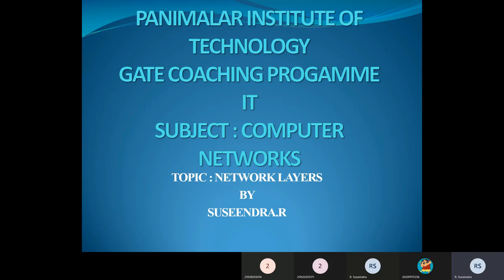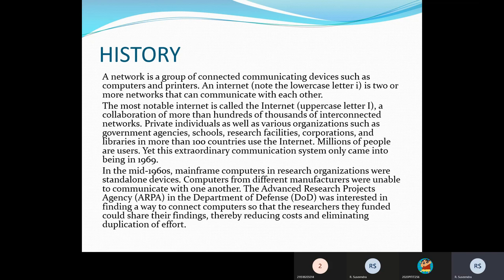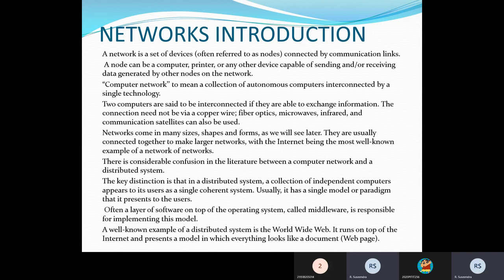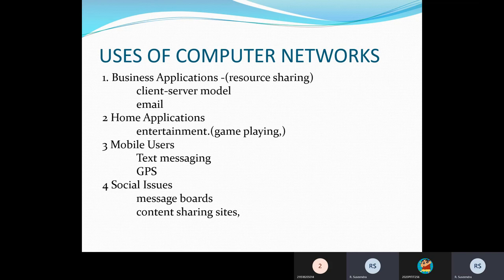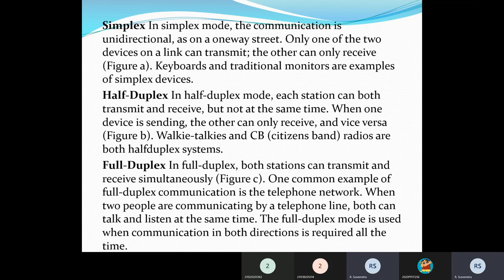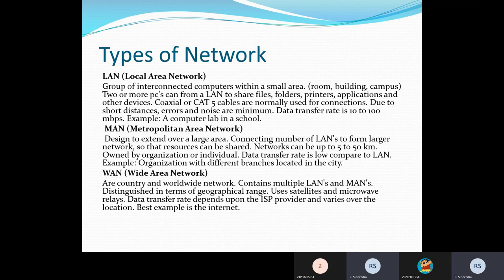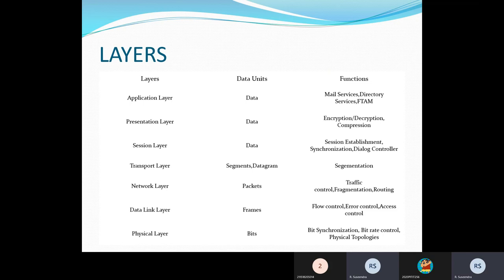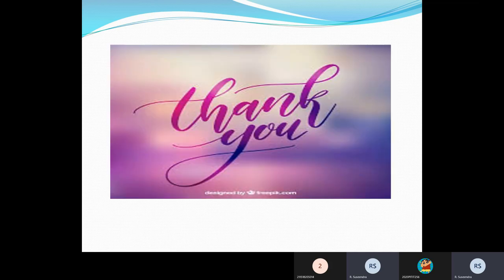PIT GATE CLASS CN - LAYERS